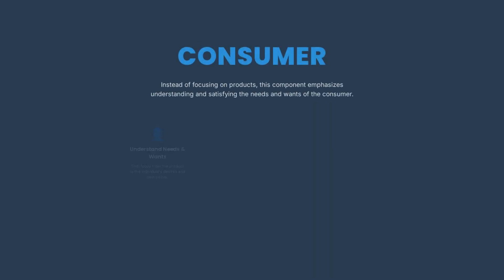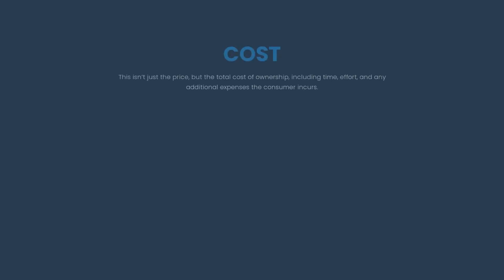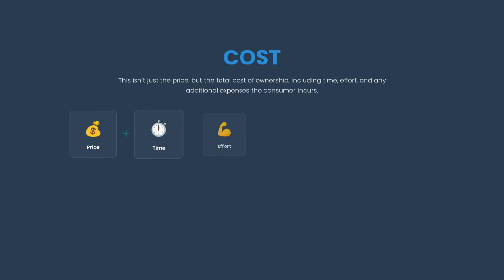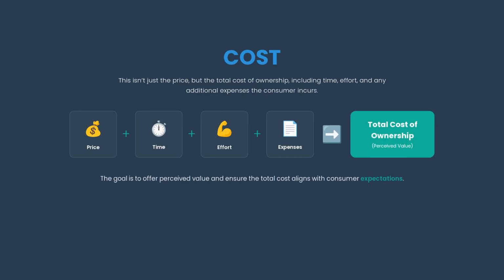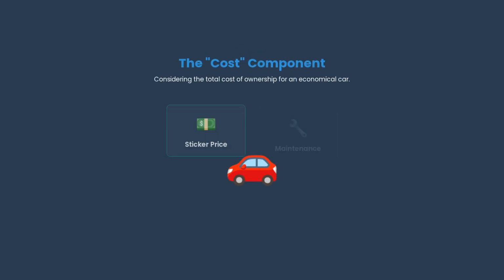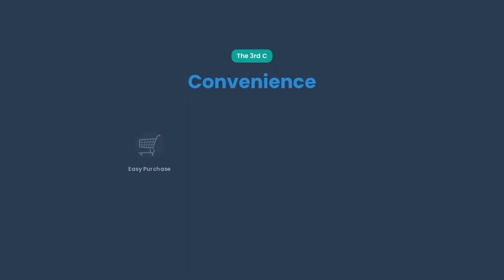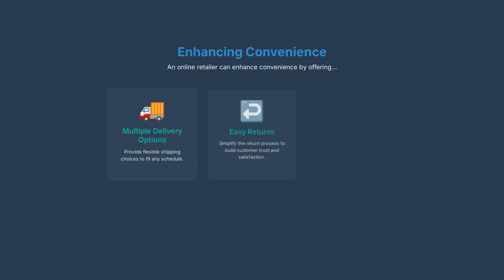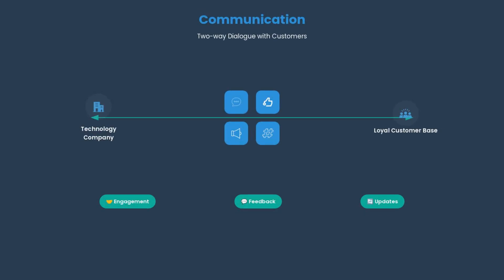The 4Cs Framework: A Better Way to Think About Your Customers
Developed by Robert F. Lauterborn, the 4Cs Framework shifts the focus from "Selling" (4Ps) to "Satisfying" (4Cs).

In this video, we explain why modern marketing requires you to stop thinking about Product, Price, Place, and Promotion, and start optimizing for Consumer, Cost, Convenience, and Communication.

The 4Cs Explained:

👤 Consumer (vs. Product): Don't just make a product; solve a specific consumer need or want.
💲 Cost (vs. Price): It's not just the price tag; it's the Total Cost of Ownership (time, effort, maintenance).
🛒 Convenience (vs. Place): How easy is it to buy? (e.g., Frictionless checkout, Fast delivery).
💬 Communication (vs. Promotion): Stop broadcasting ads; start a two-way dialogue with your customers.

Real-World Application: We analyze an Online Grocery Delivery Service to show how optimizing for Convenience and Communication builds loyalty in a way that traditional "Promotion" cannot.

Timestamps:
0:00 - Intro: The Shift to Customer-Centric Marketing
0:15 - What is the 4Cs Framework? (Lauterborn’s Model)
0:32 - C1: Consumer Wants & Needs (vs. Product)
0:55 - C2: Cost to Satisfy (vs. Price)
1:20 - C3: Convenience to Buy (vs. Place)
1:45 - C4: Communication (vs. Promotion)
2:10 - Strategic Application: Researching Your Audience
2:30 - Full Example: Online Grocery Service Strategy
2:52 - Conclusion: Building Stronger Relationships

Join The Markitect Academy Community: Get world-class marketing case studies and deep dives delivered to your inbox: 👉 Substack

About The Channel: Welcome to The Markitect Academy, where I help you master the intersection of creativity and business strategy.